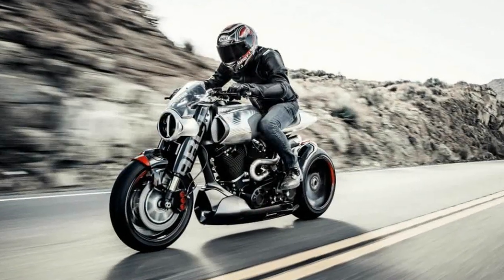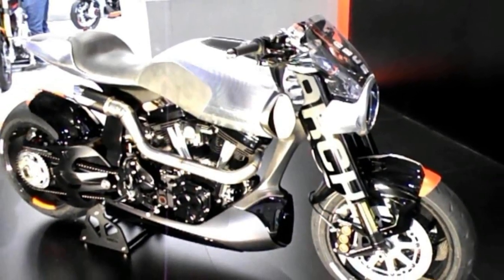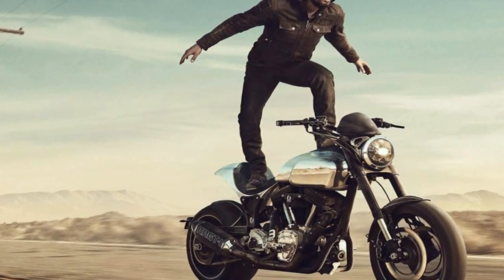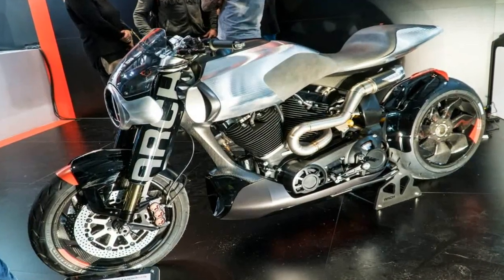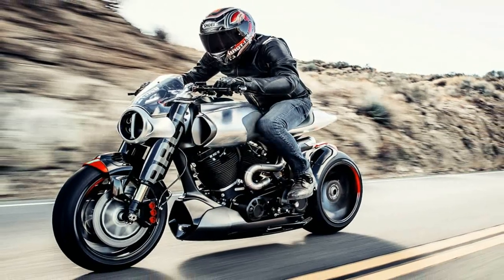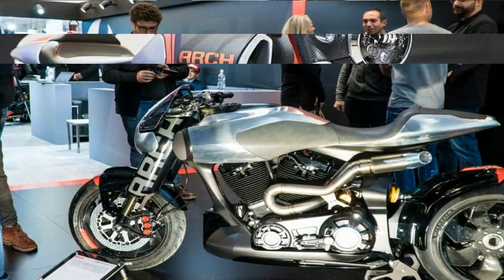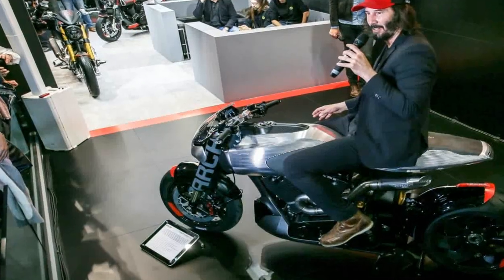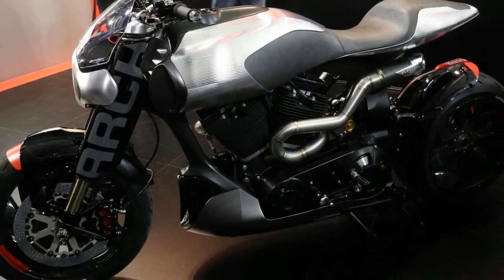Otto Bike l The Arch Method 143 Overview Keanu Reeves’S Motorcycle Company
Otto Bike l The Arch Method 143 Overview  Keanu Reeves’S Motorcycle Company-With their help, Arch developed a brand new single-sided swingarm and CNC machined it with a carbon-fiber cover. Then the folks from SC Project gave it a bespoke full titanium and carbon-fiber exhaust system. The fancy material is also used on an in-house designed carbon-fiber “Turbine” wheels from BST, which according to my tastes, is one of the best looking wheels in the business.

██████ GET DAILY UPDATES! NOW! ██████